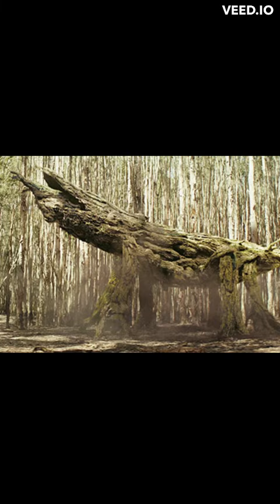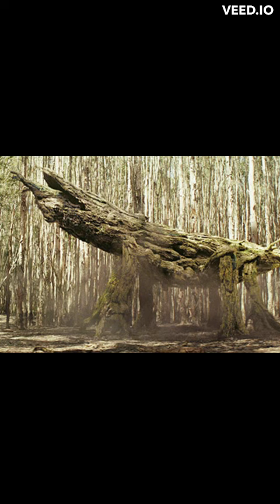A BIGGER STICKBUG | SPORE MANTIS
This is chaptermastertimustrinitus and ill see u around.

tokucosplayer, kamenriderbuild, cosplayphotography, tokusatsucosplayer, handmade, handmadecosplay,